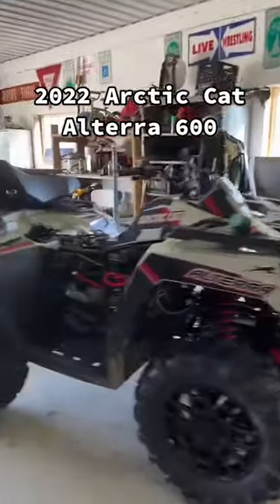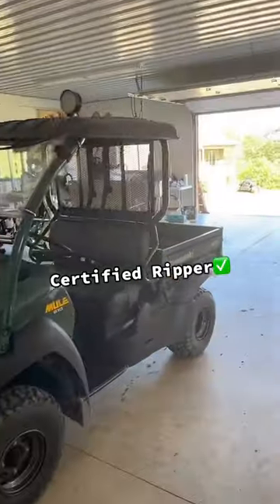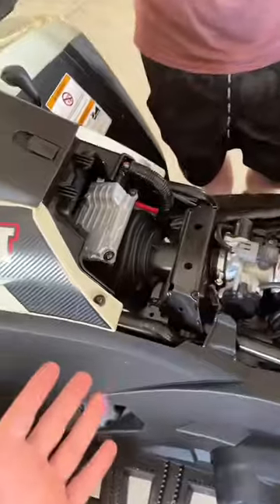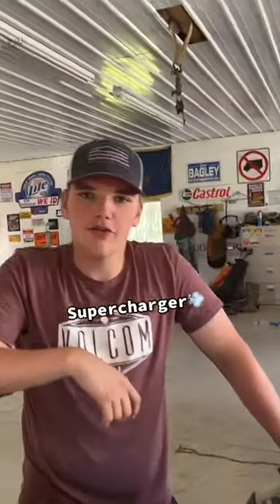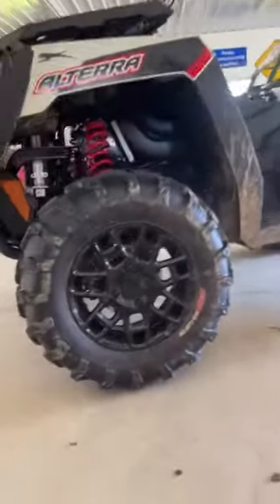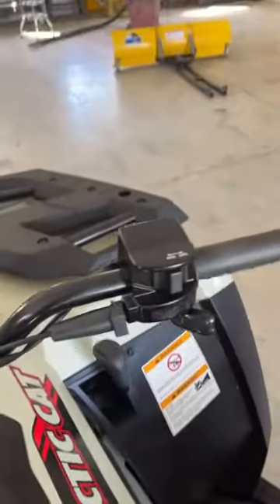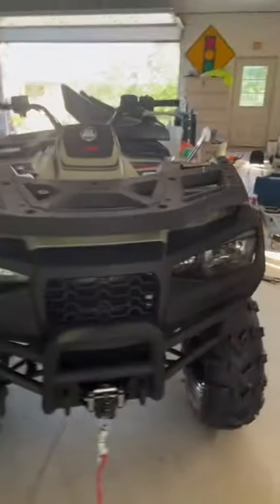Are Arctic Cat ATV's Any Good?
Let's find out how the Arctic Cat quad runs...